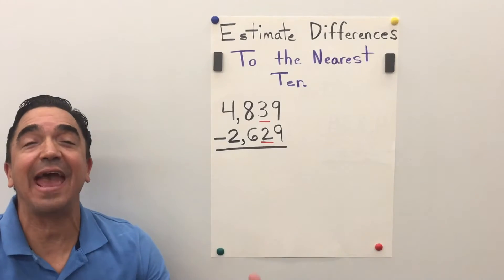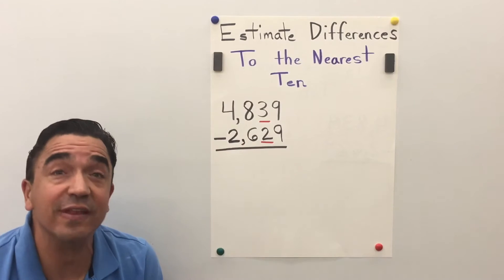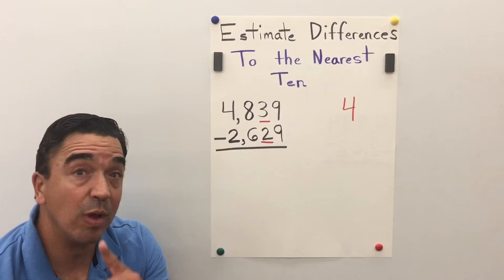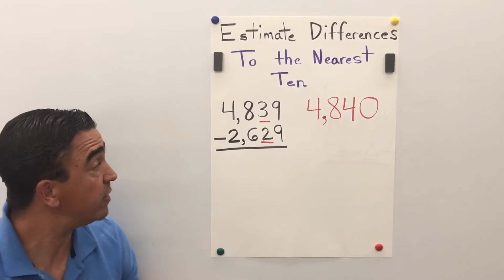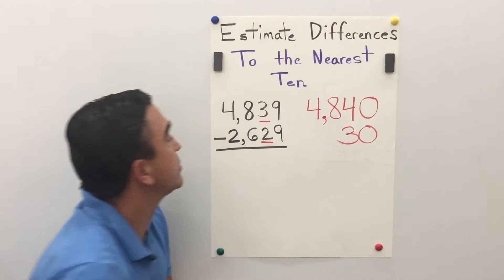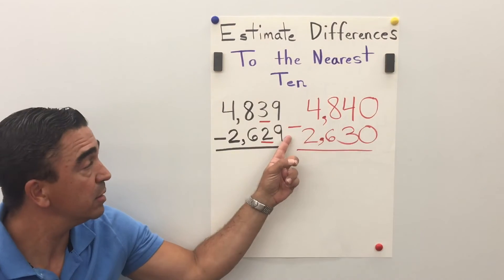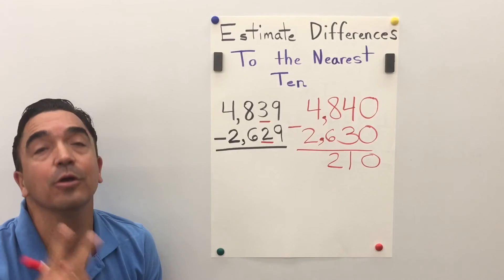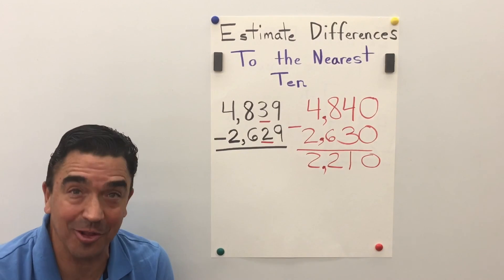Estimate Differences to the Nearest Ten / My Growing Brain